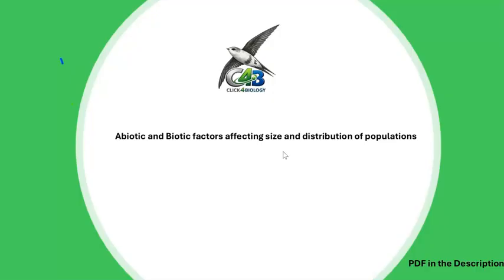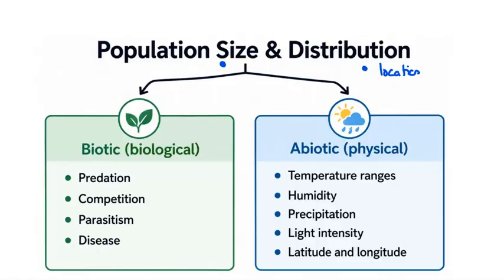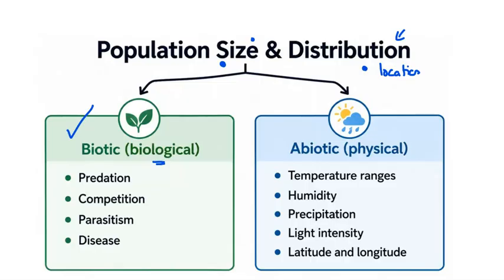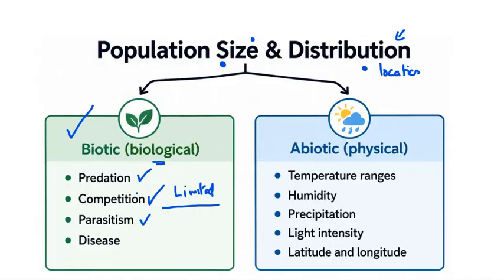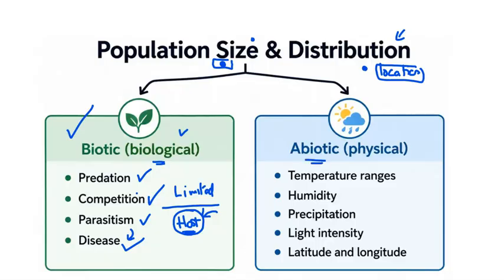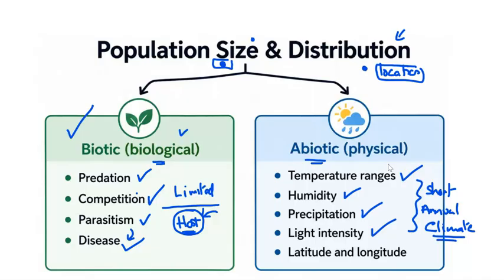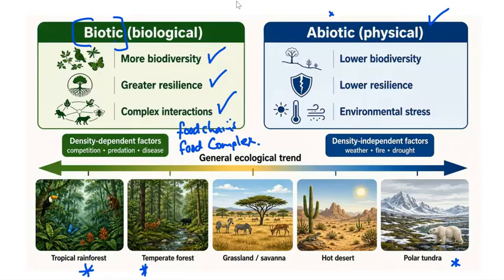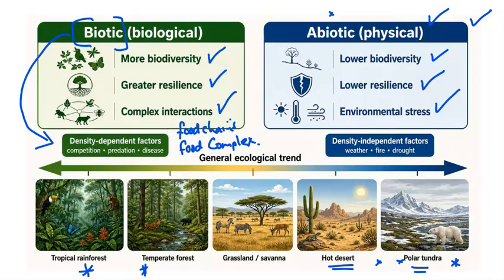04 Abiotic and Biotic Factors affecting Populations